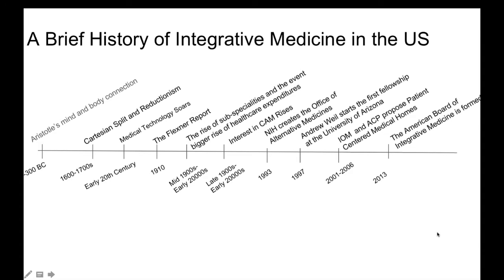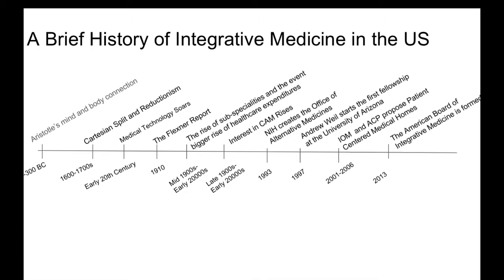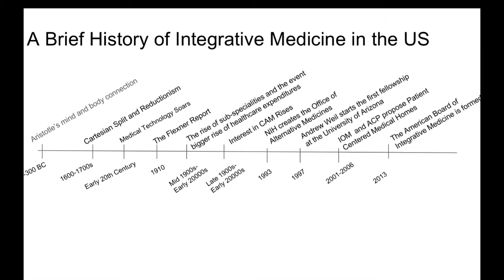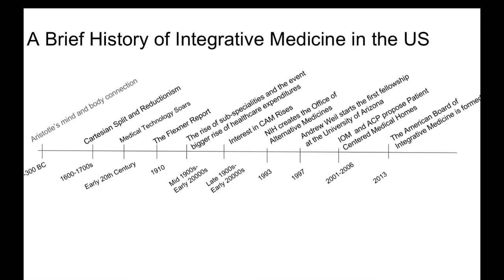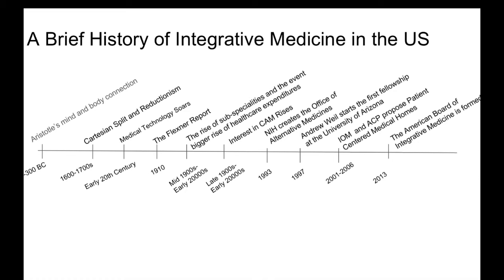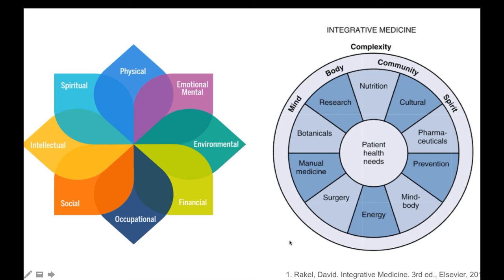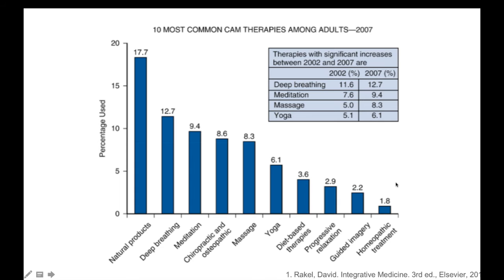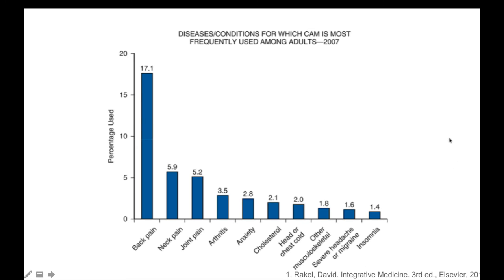Integrative Medicine Intro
University of Illinois College of Medicine